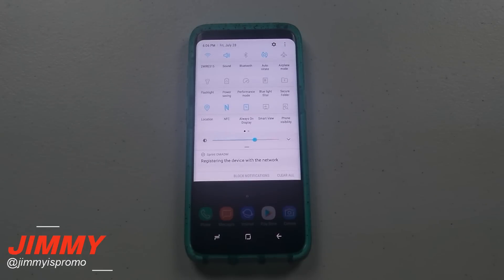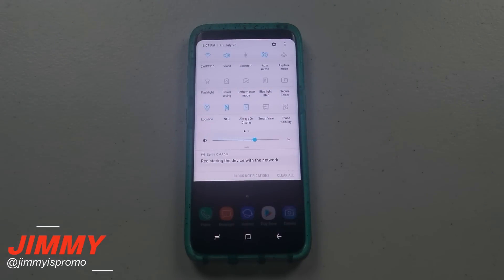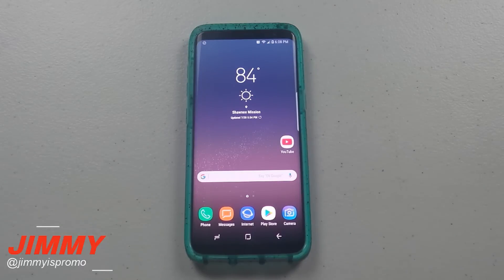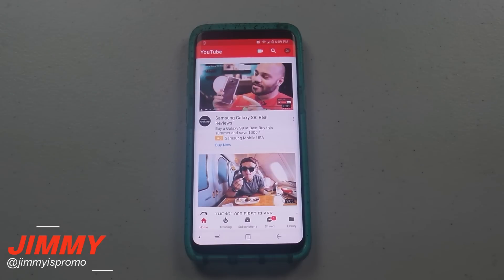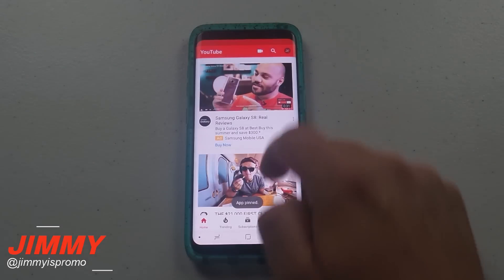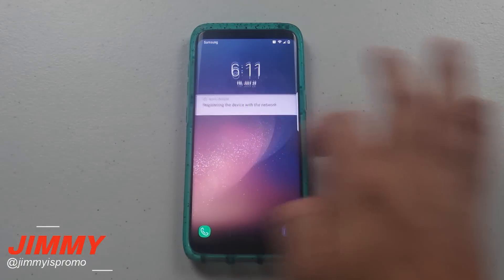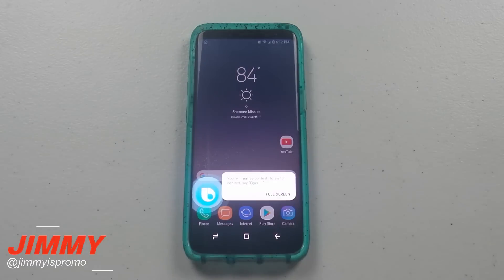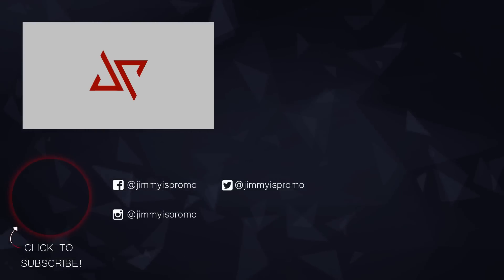3 HIDDEN Tricks | Galaxy S8/S8+ YOU DIDN'T KNOW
Here is 3 hidden tricks or Easter eggs within the Samsung Galaxy S8 and S8 Plus. OH. and that extra one is just fun to do. so Technically 4, but I gave you a bonus (Check out my About page)

SoftBox Lights
Blue Yeti Mic
Samson MK10 Mic Stand